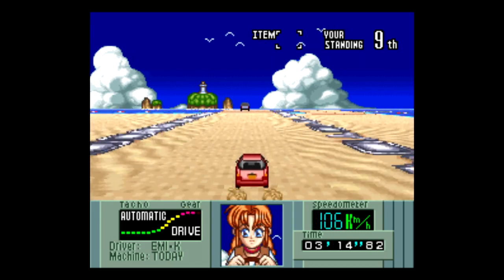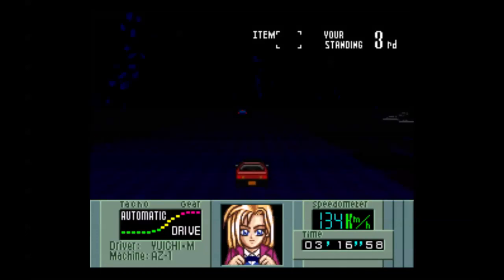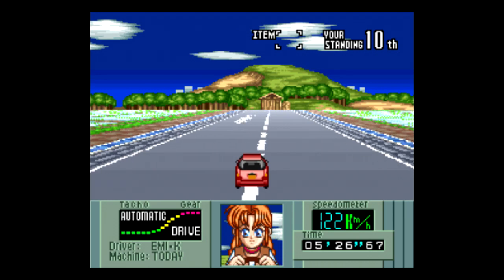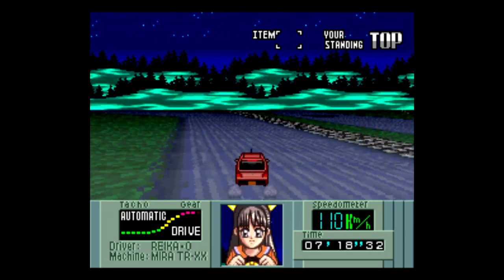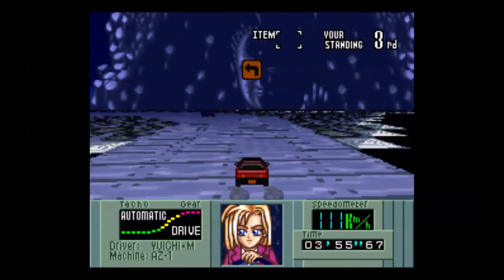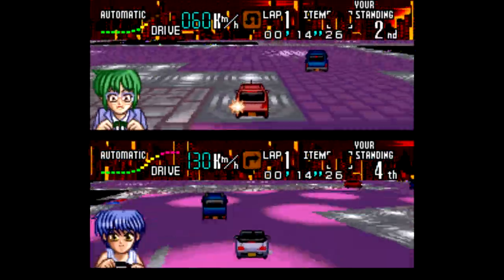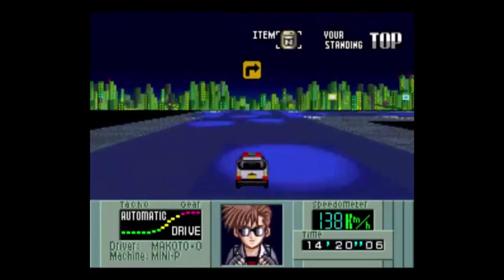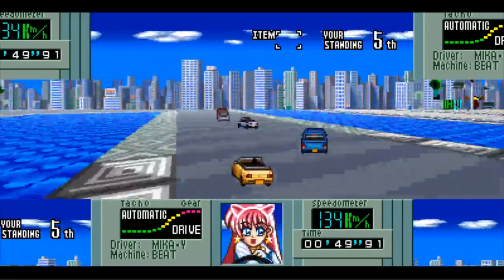Forgotten Games: Kat's Run Zen-Nippon K Car Senshuken - SNESdrunk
Looks great, music is fantastic, but otherwise there's not much to this game. I definitely recommend trying it out on the BSNES HD Mode 7 at least.